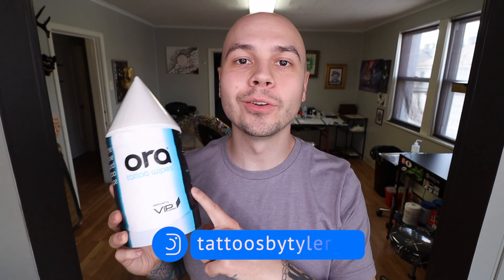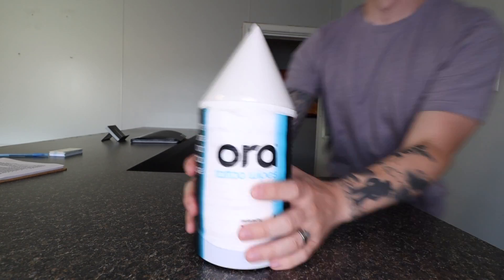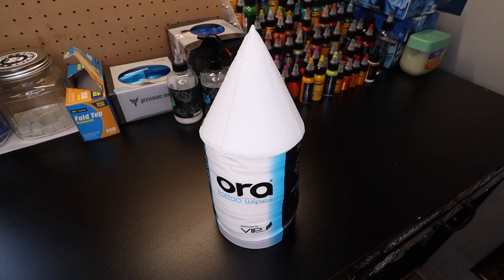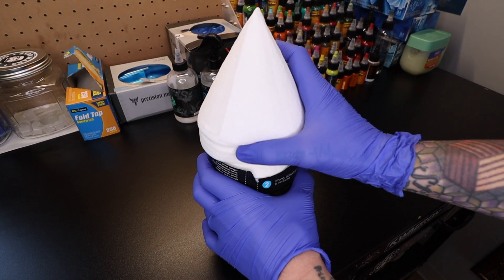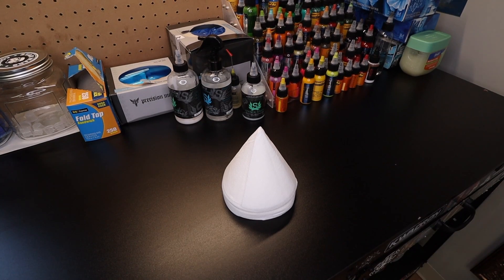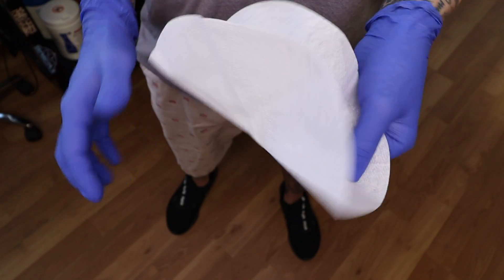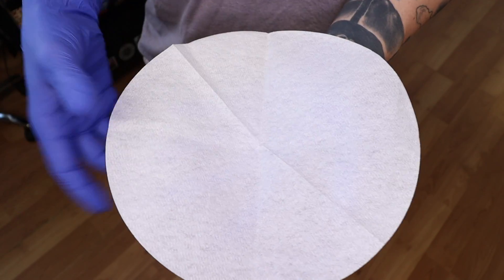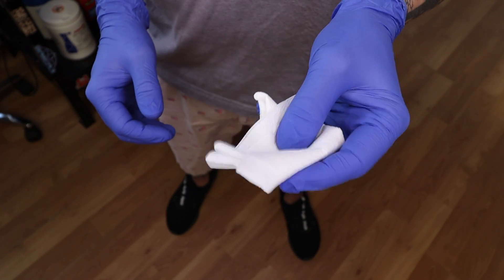Ora Tattoo Wipes Review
Using innovative products is always something I am excited to do.  So lets see if these Ora tattoo wipes are worth it and if I will be using them in my every day tattooing process !

Go Get Some Merch!!

Go follow Boundless on Instagram!